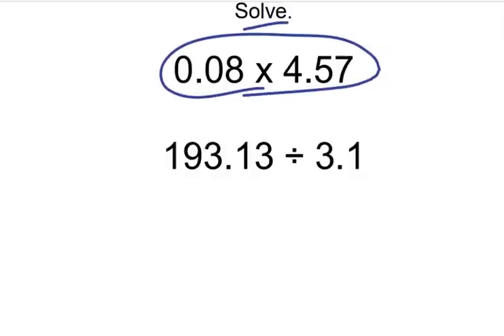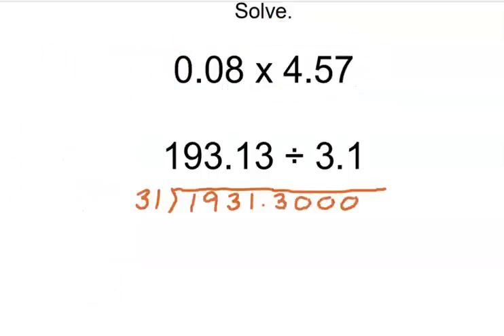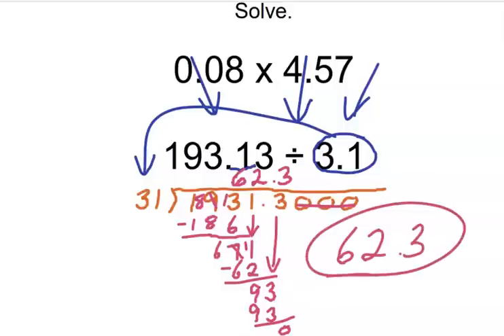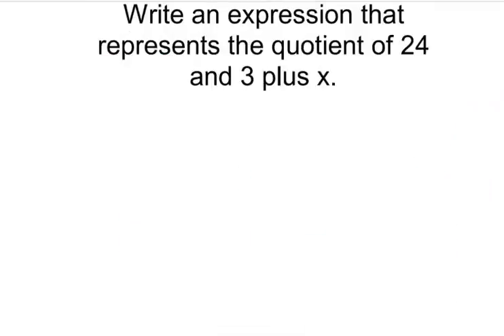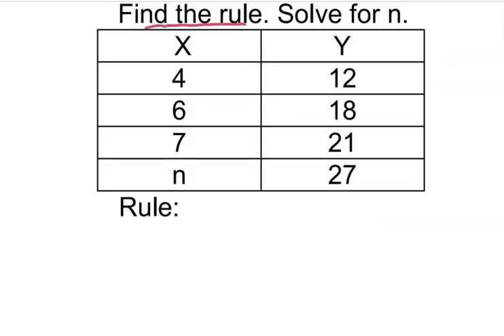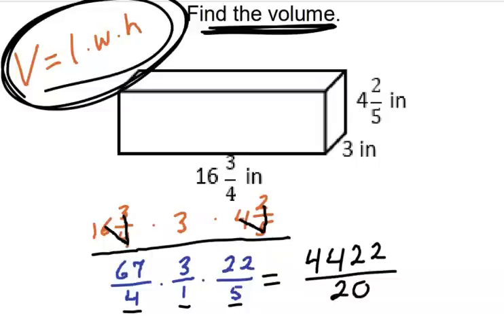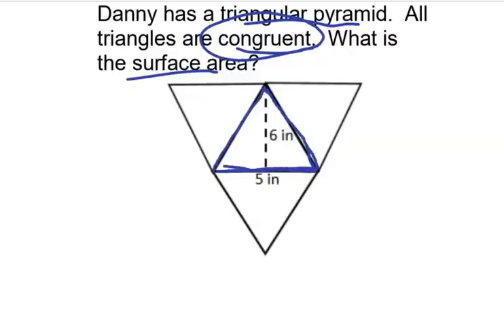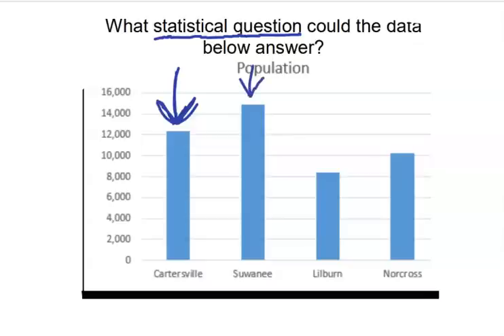Qtr 3 Week 6 Day 3